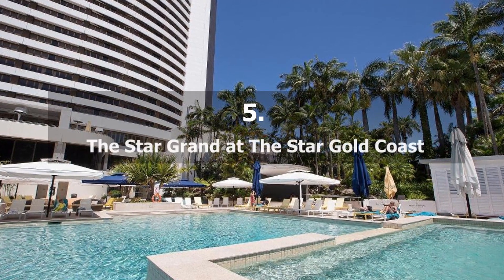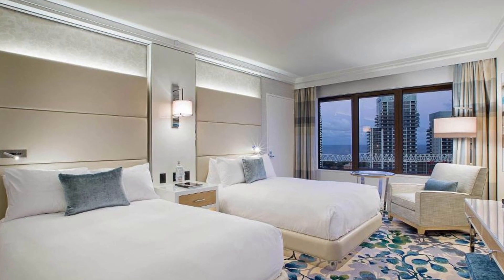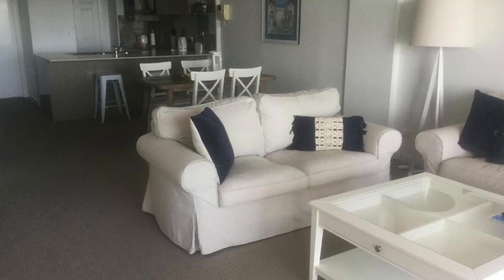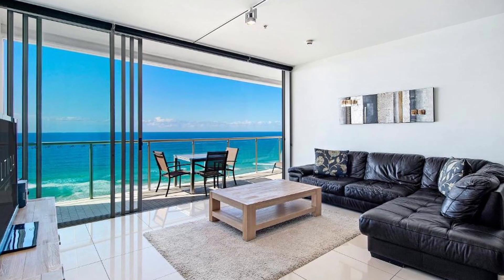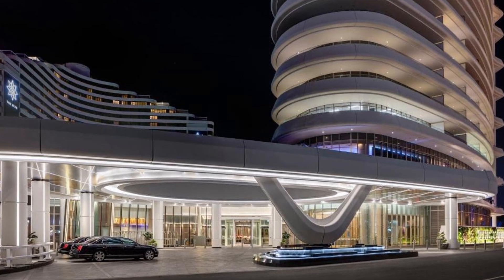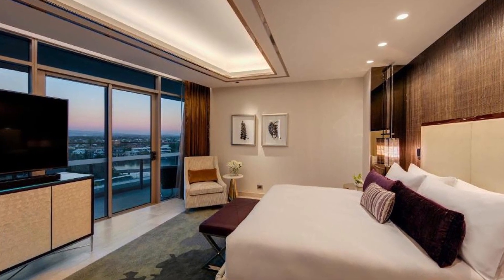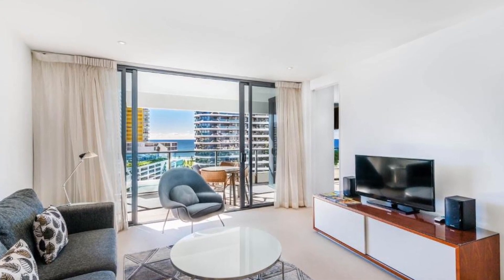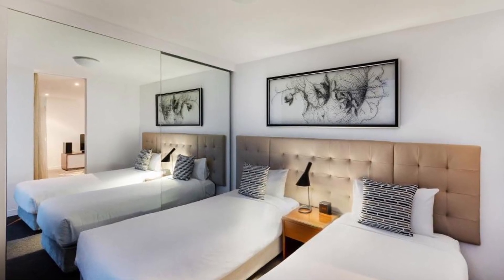Top 5 Hotels in Broadbeach - Gold Coast, Best Hotel Recommendations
Check out prices and available dates of all 5 hotels in Broadbeach - Gold Coast from our list:

5. The Star Grand at The Star Gold Coast

3. ULTIQA Air On Broadbeach

2. The Darling at The Star Gold Coast

Our honest recommendations for top 5 hotels in Broadbeach - Gold Coast. Look no further if you are planning your stay in Broadbeach - Gold Coast.

All hotels from our list:

5. The Star Grand at The Star Gold Coast:
The beach is a 9-minute walk from this hotel. This hotel is nestled amongst 7 acres of beautiful gardens and parklands in the heart of Broadbeach on Australia's Gold Coast.The hotel has a variety of restaurants and bars, as well as a 24-hour casino. The outdoor pool is available to guests.Individual climate control, cable TV, and an in-room safe are included in every room. Each room offers a work station with high-speed broadband or wireless internet, as well as a flat-screen TV with movie and game channels.Broadbeach's shops and eateries are just a short walk away for guests.

4. Broadbeach Holiday Apartments:
The beach is only a 1-minute walk away from this property. This hotel offers a sauna, a heated indoor pool, an outdoor pool, and a children's pool to guests of the Phoenician Complex, which is located opposite the Gold Coast Convention Centre and Jupiters Casino. There is free parking available on-site for all guests.

3. ULTIQA Air On Broadbeach:
The beach is only a 2-minute walk from this property. This hotel offers luxury oceanfront apartments with wide balconies overlooking the Pacific Ocean in the heart of Broadbeach. There is no charge for parking.
All of the units have a self-catering kitchen with a microwave, refrigerator, kettle, dishwasher, and stove top. There's also Foxtel TV, free WiFi, and laundry facilities.
Guests can swim in the 25-meter heated outdoor pool, relax in the sauna, or exercise on the tennis court and in the gym. A BBQ terrace and bicycle rentals are also available at the hotel.

2. The Darling at The Star Gold Coast:
The beach is about an 18-minute walk from this apartment. This is a hotel with a restaurant, free private parking, an outdoor swimming pool, and a fitness center located in Gold Coast, 750 meters from Kurrawa Beach. This 5-star hotel offers garden views from every room, as well as access to a bar and a casino. The hotel provides guests with a 24-hour front desk, room service, and currency exchange.
Air conditioning, a flat-screen TV with satellite channels, a fridge, a kettle, a shower, a hairdryer, and a desk are all included in the guest rooms. Each room in the hotel is equipped with a closet and a private bathroom.

1. Peppers Broadbeach:
The beach is about a 5-minute walk from this property. This hotel has opulent accommodations with complimentary WiFi and parking for one vehicle. Zen gardens, tai chi lawns, private movies, a hot tub, guest lounges, a teppanyaki BBQ, a steam room, and a sauna are among the amenities. Only 500 meters separate the property from the Gold Coast Convention & Exhibition Centre.
There are pools for laps, plunges, and resorts. Every suite has its own private balcony.